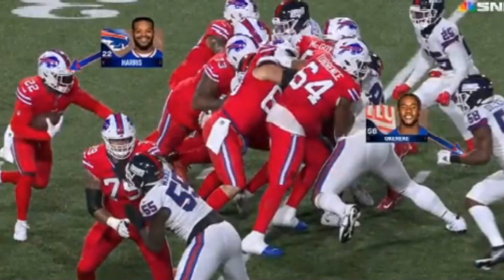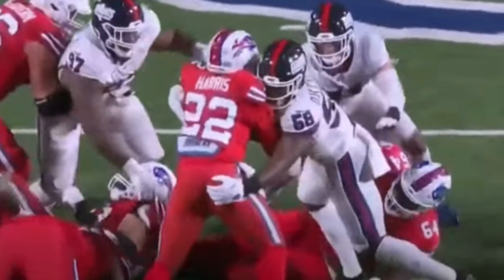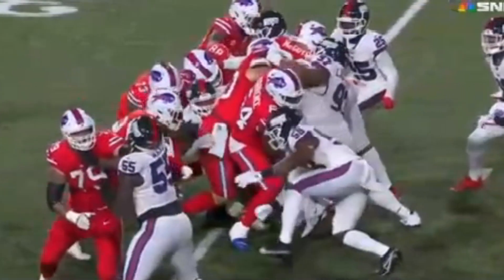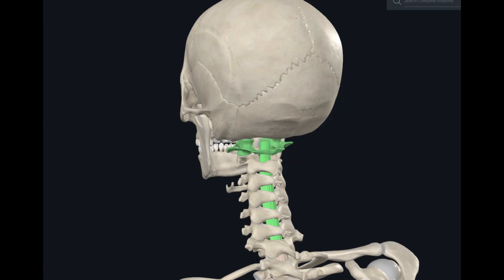Damien Harris neck injury analysis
Good evening,  in this video, together we will take a look at the unfortunate events that occurred tonight regarding Damien Harris in the Bills Giants game.

My name is Dr. Stefan Wilson and the purpose of this channel is to break down the cause's of sports injuries.

On the replay here we can see Damien Harris has possession of the football and is then met with contact by the New York Giants' defense.  The contact itself does not present as anything significant and visually it does not really raise any alarm bells here initially.  You can see how Harris's helmet does make contact multiple times here with numerous other helmets before he is taken to the ground.  It is likely that one of these impacts, or even a combination of these forceful impacts that caused Harris to sustain his injury.  We can then see Harris laying on the turf wringing his hands in obvious discomfort.  Whether or not this was a pain response or simply due to an abnormal or atypical feeling in his hands at this point we do not know and further on here as we watch, it probably does not really matter.  The Buffalo Bills training staff are quick to respond and then place Harris's cervical spine in what is called a c-clamp which is the standard response for a cervical spine injury.

At the hospital Harris will be receiving medical attention that will be checking for any type of cervical spine fracture.  A fracture must be investigated first as any structural compromise to his spine must be ruled out first.  At this time I am not aware of any positive findings of any fractures and hopefully that does not change.  If we proceed here with the path of thinking that there is not a fracture then the next consideration is the spinal cord itself.
With Harris receiving multiple helmet to helmet contacts this does place a force onto his neck and head and forces his neck backwards somewhat into a position of extension.  When your neck or any part of your spine is bending backwards into extension the functional circumference of your spinal canal inevitably actually decreases.  When that occurs there will be added pressure to your spinal cord because your spinal cord runs up and down within your spinal canal and rests in a gentle bath of cerebral spinal fluid.  Any sudden shock or bruising or pressure to your spinal cord causes a condition known as a cervical cord neuropraxia.  It can be officially  defined as a transient neurological deficit following trauma localized to the cervical spinal cord and can be caused by extension, flexion, or spinal loading mechanisms.

If you cross your legs while you've been watching the football game tonight and your foot so to speak goes to sleep and you get that weird, uncomfortable and awkward feeling of pins and needles and maybe a bit of burning, that's basically the same concept, only a much much lesser form.  Typically, once you relieve and release the pressure off of the nerve in your leg by uncrossing your legs, your symptoms will lessen and then resolve.  Hopefully this is the same outcome for Damien Harris as ideally his symptoms will also resolve sooner rather than later.